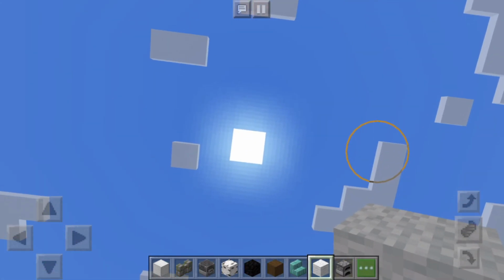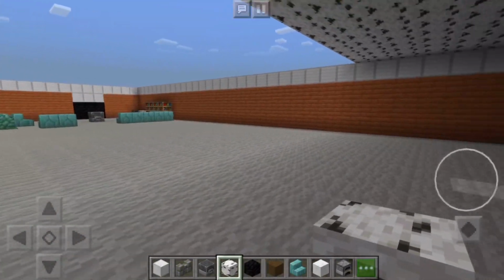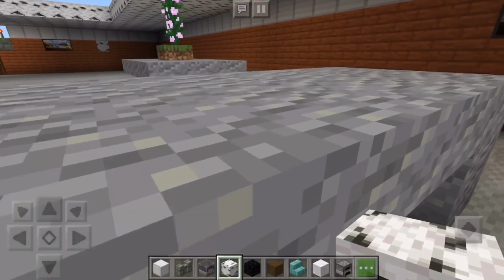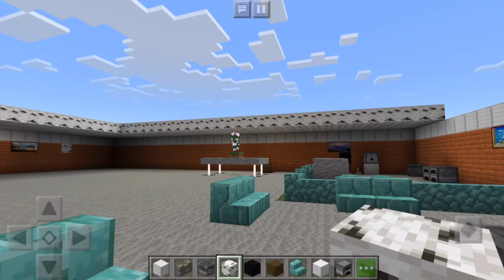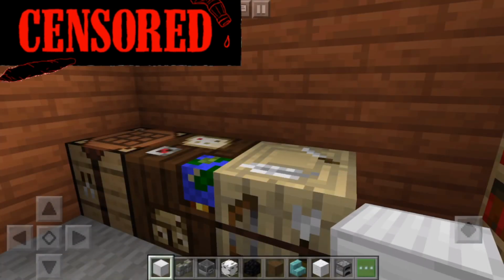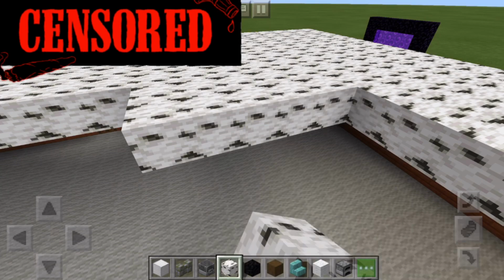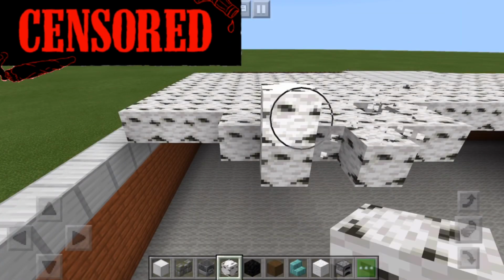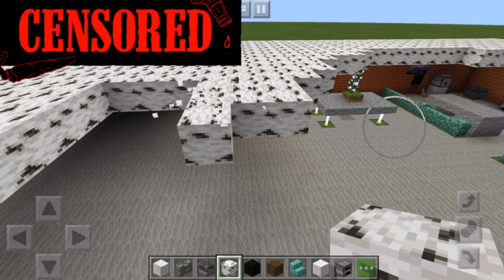BUILDING A RLLY DUMB HOUSE || minecraft gameplay pt 1